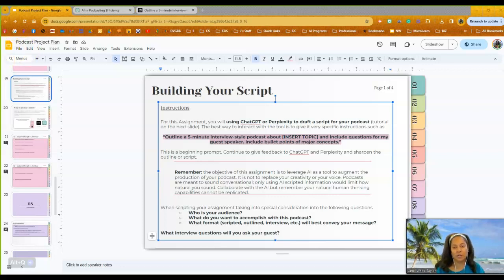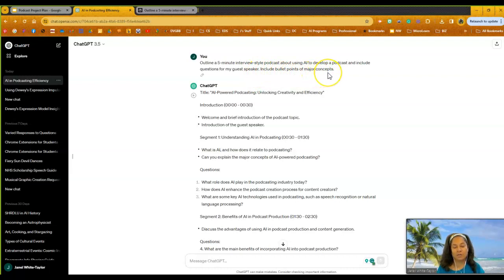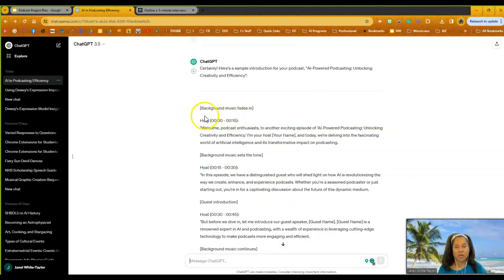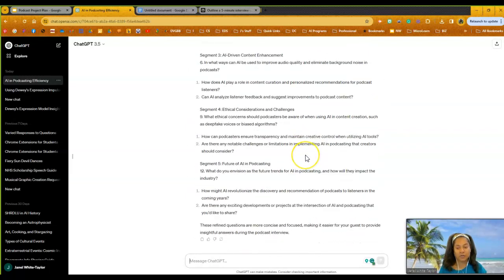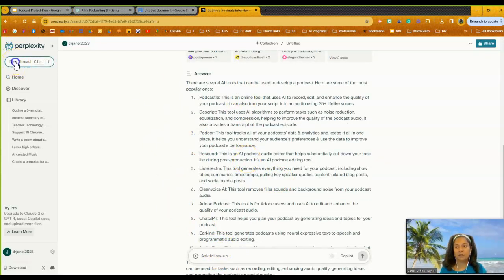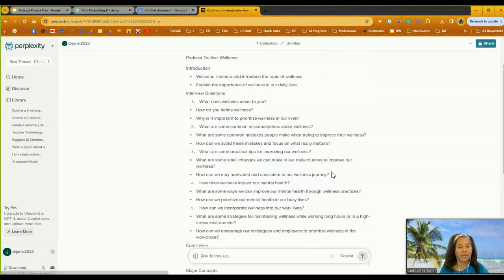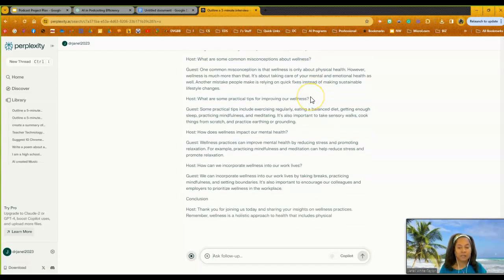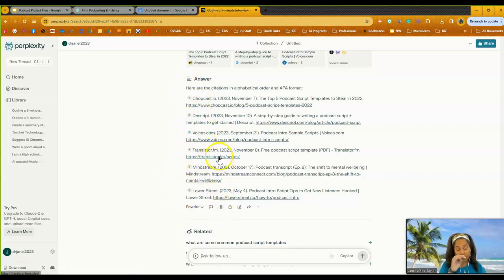Chatgpt and Perplexity